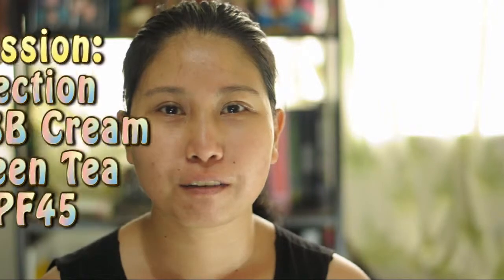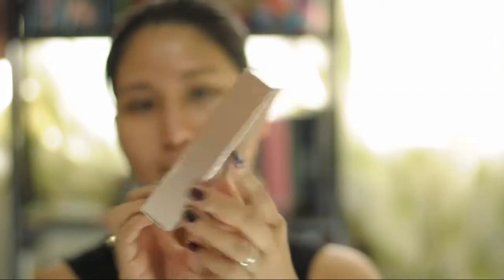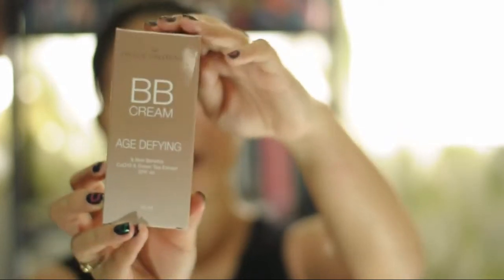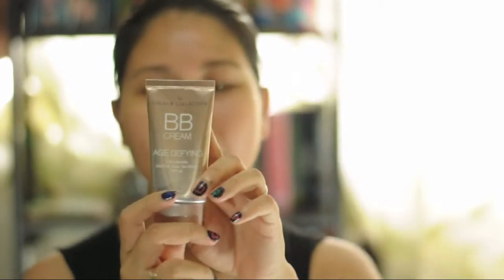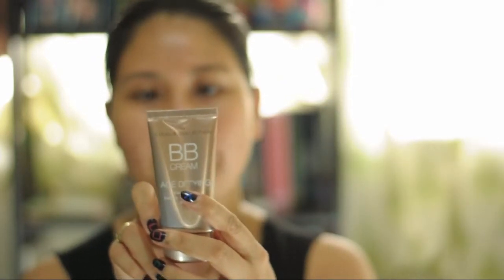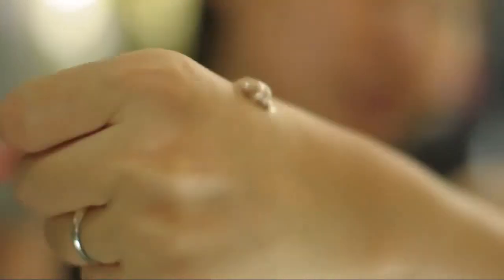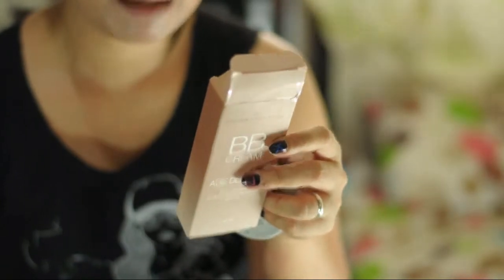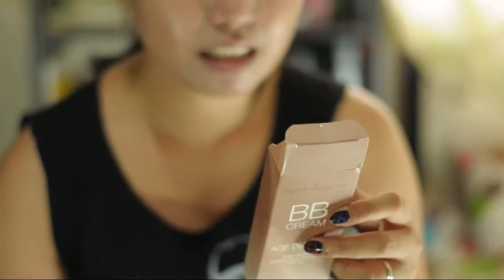First Impression: Colour Collection Age Defying BB Cream CoQ10 & Green Tea Extract SPF45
Hello there! Doing my first ever video of First Impressions! reviewing this Colour Collection Age Defying BB Cream.

This item I got from sampleroom.ph for 130 points.

Video Editor used: Adobe Premier Pro 6